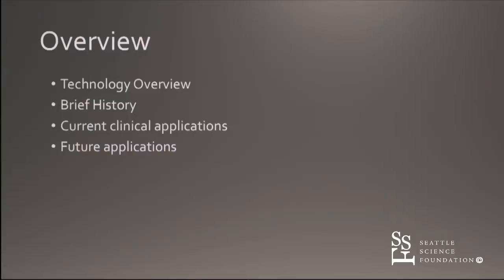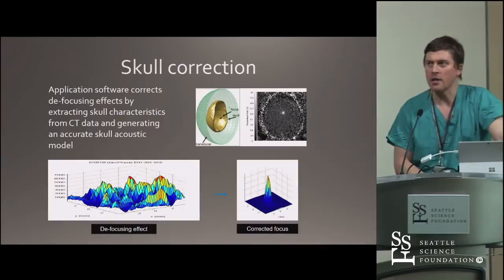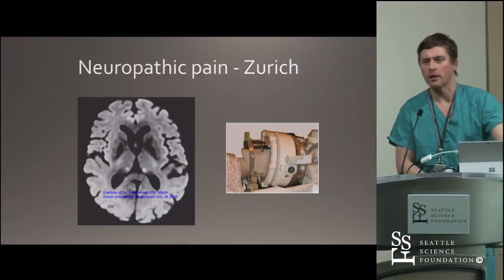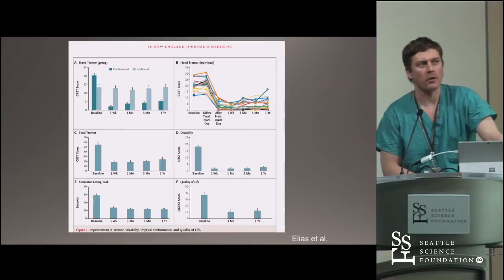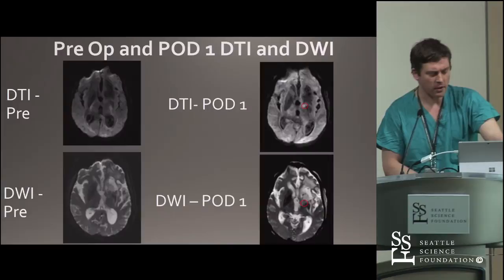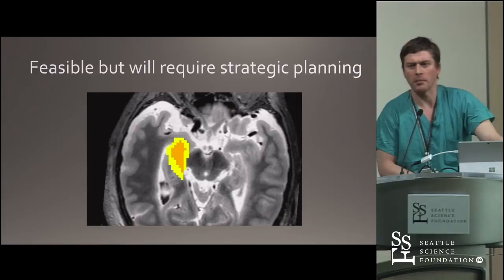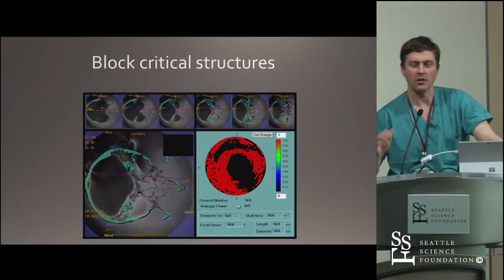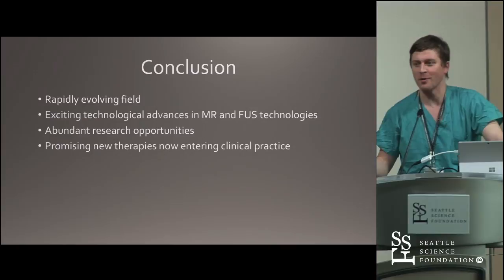MRI Guided Focused Ultrasound in Neurosurgery by Stephen Monteith, MD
MRI Guided Focused Ultrasound in Neurosurgery was presented by Stephen Monteith, MD at the Seattle Science Foundation for the 7th Annual Swedish Neuroscience Institute Brain Anatomy Course for Residents and Fellows.